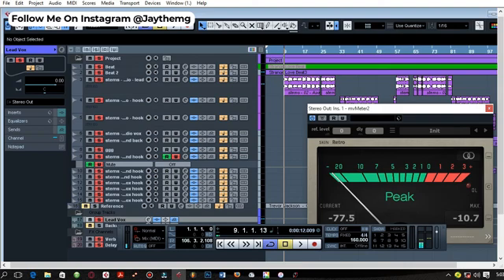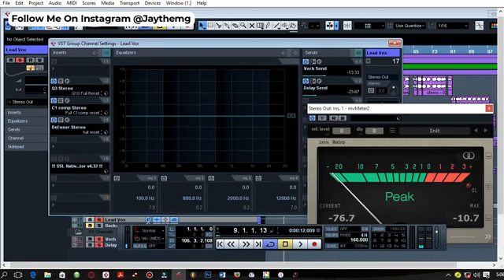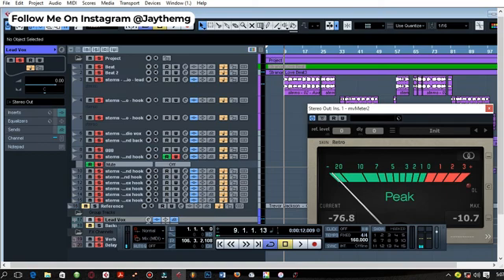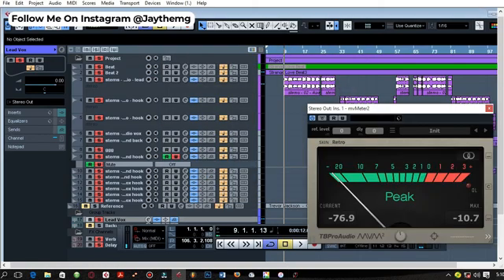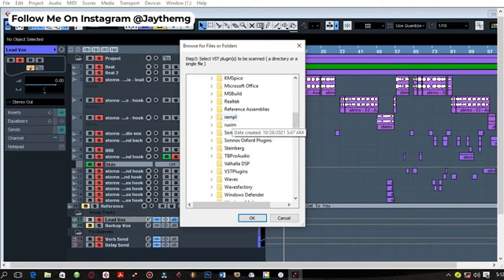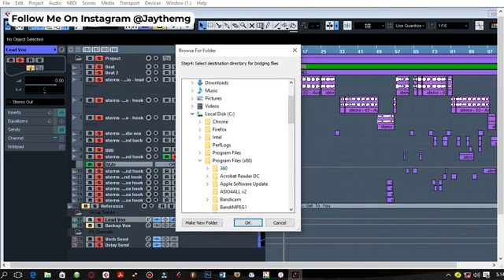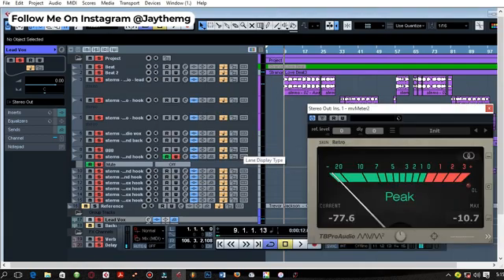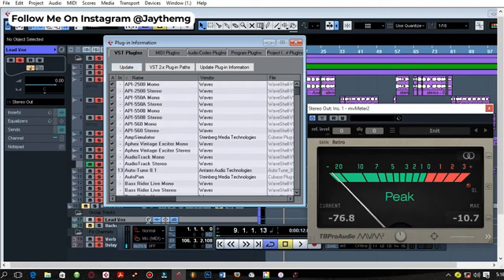Make 64bit plugins work on a 32bit DAW and 32bit on 64bit.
Hi guys in this video am going to show you how to make a 64bit plugin work on a 32bit hose and vice versa.

Download My Vocal Mixing And Mastering Templates Below
Cubase Pro 10.5 Vocal Mixing Template